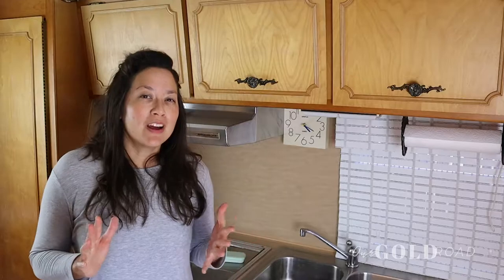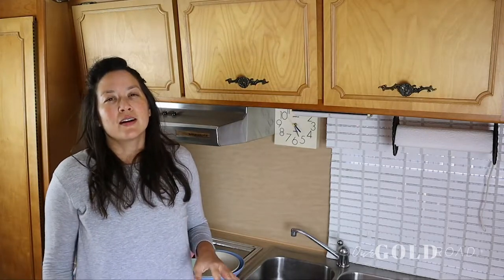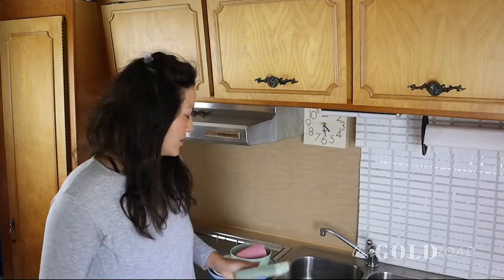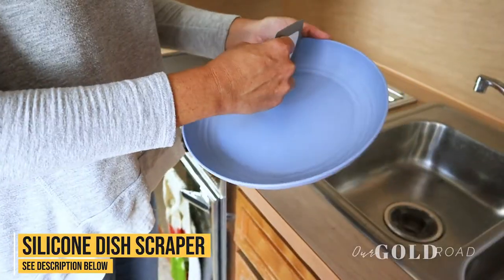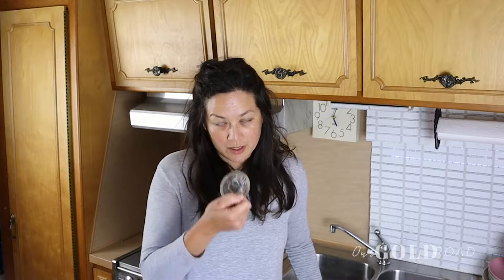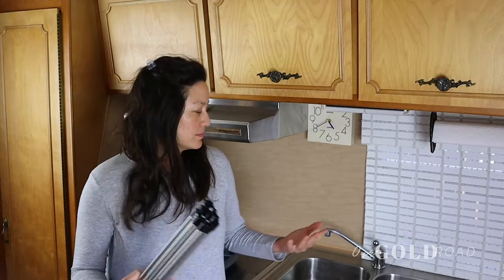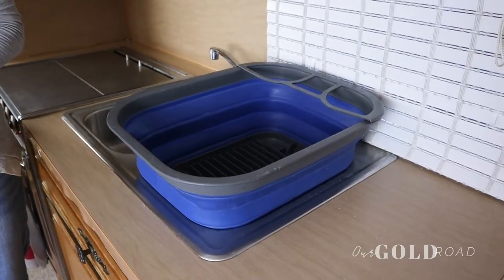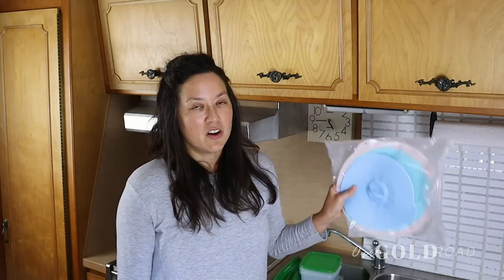♻️ Eco-Friendly RV Camping Tips & Gear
Green Camping. We aren't perfect at it. But we're moving the sustainable living needle as we go. Over the last decade, we've made small shifts that have added up and will continue to do so, and that goes for our camping, too.

🌎 Together, all of our shifts WILL add up and make an impact. The world needs all the good we can do, so let's do good together. 🤗

Camping and RVing have the potential to create an enormous amount of waste. And we want to get as close to zero waste as possible. It doesn't have to be everything and immediate; we are progressively making eco-conscious decisions and shifting that needle together, gradually going greener.

For instance, we don't use single-use grocery bags, as shown in the video. I take our reusable totes with me when I shop. It's now a habit. I used to forget occasionally, but now it's like grabbing my purse.

My mom, however, still gets those plastic bags when she forgets her reusable totes. So she brings them to our house, and we save them to use on our camping trips. I carry a couple in my hiking bag to pick up trash found on the trails (leave no trace), and we use a couple of bags in the camper for kitchen and bath waste.

I also want to mention something I forgot in the video. We bring all our drinking water with us, but we do not purchase single-use plastic water bottles. We refill plastic jugs (saved for our camp trips) with filtered water from home when prepping for our trips.

We aren't perfect, and we don't expect perfection, just progress. 🧡

What do you think, friends? Let's do this together!
We'd love to hear what you do, too!

List of products from video:
Wheat Straw Dinnerware Set
Silicone Dish Squeegee
Trash Bag Holder
Roll up Dish Drying Rack Over The Sink
Stainless Steel Sink Strainer
Collapsible Dish Rack
Dr. Bronner’s Liquid Soap
Food Container (Set of 17)
Silicone Food Lids
Compostable Dog Poo Bags

🎥 Hang Out with us once a month for Baird’s Date Wednesday @ 8!!
Check out one of our past videos and watch me spill pie filling all over the kitchen.

❓❓❓QUESTION❓❓❓
We would love to know what you do when camping to help create less trash and Leave No Trace. What is your favorite camping tool you use to help the environment?

🔨 Renovating 3 Trailers ⫸ 94 Airstream ⫸ 73 Avion ⫸ 84 Uhaul CT
AND sharing kid-friendly roadventures
AND Our version of RV & camping tips New video each week!

Camera gear we use:
Canon M50
Tonor microphone
GoPro Hero 9
Hero 9 Media Mod for microphone

Although we share our tips and tricks that work for us, we are not travel or RV experts, therefore it's important to do your own research to find what works best for you. We are a participant in the Amazon Services LLC Associates Program, an affiliate advertising program designed to provide a means for us to earn fees by linking to Amazon.com and affiliated sites.